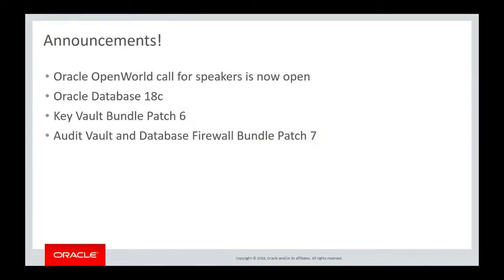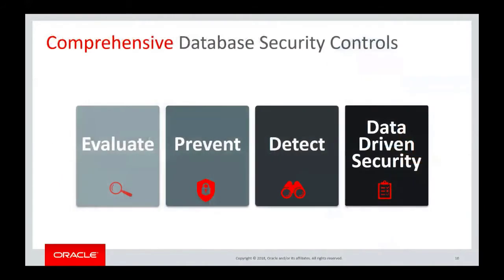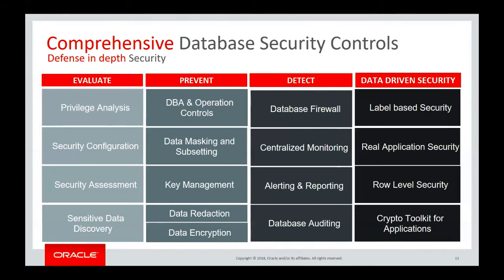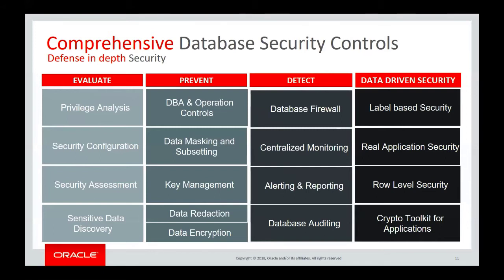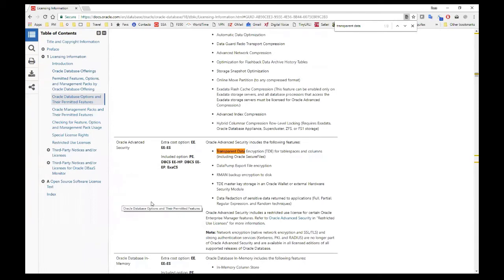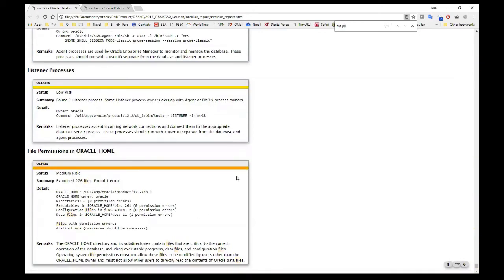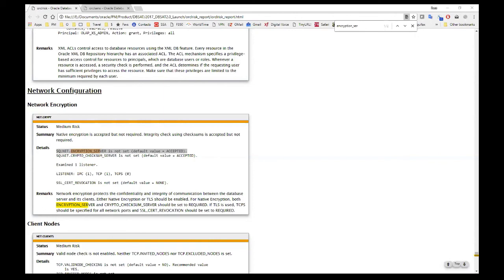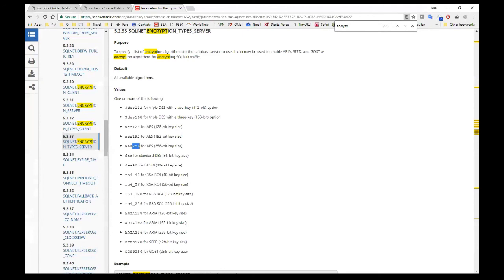Ask Tom Office Hours: Database Security - Key Features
Held on March 8 2018

The database is at the heart of every application; it is critical to every enterprise that their data be secure.  In this session, Russ Lowenthal , Director of Product Management for Oracle Security Products, reviews critical features in Oracle Database 12c (12.2 = 18c) and answers questions about Audit Vault, Key Vault, Row Level Security, Security Assessment Tool, Wallets and Native Network Encryption.